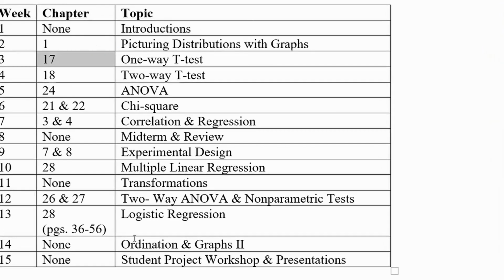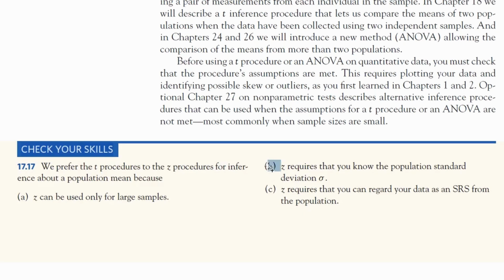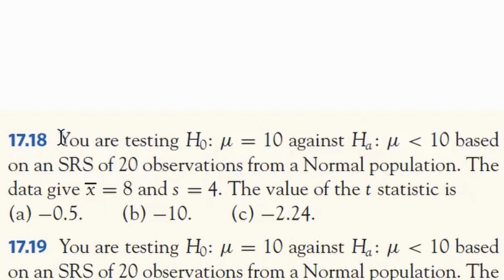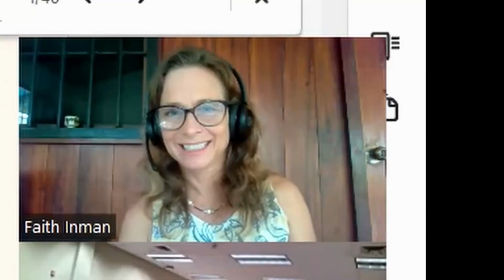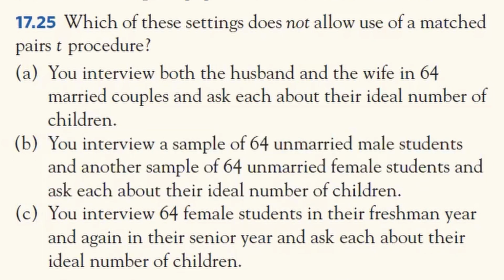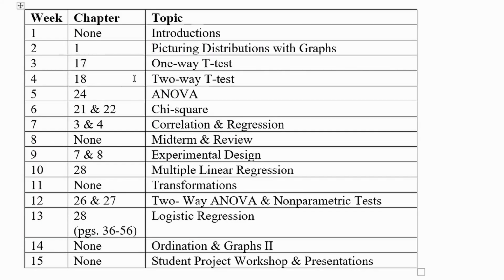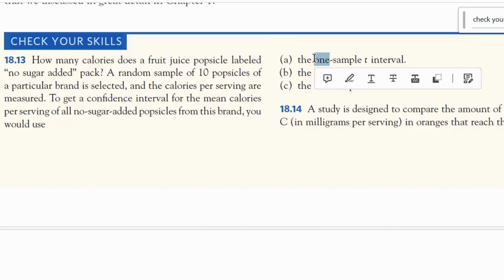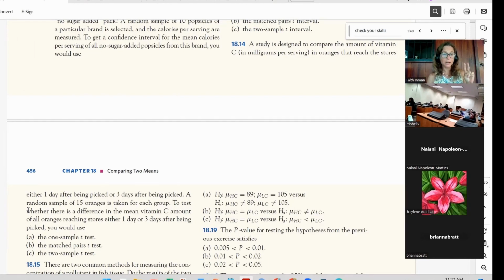Final Review T Tests